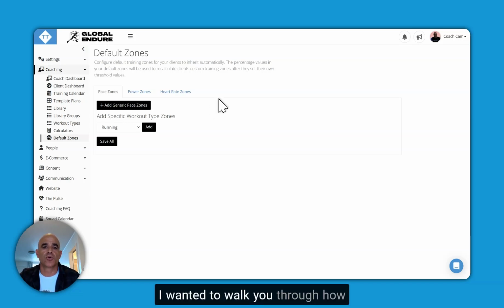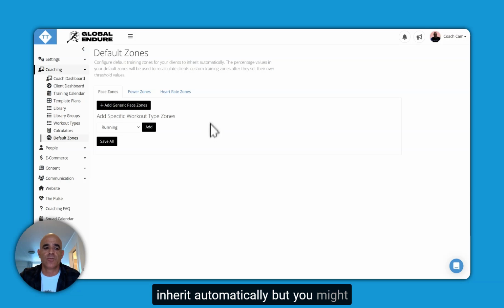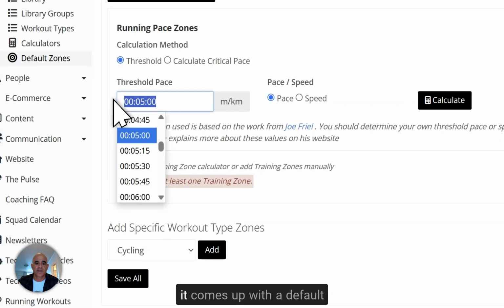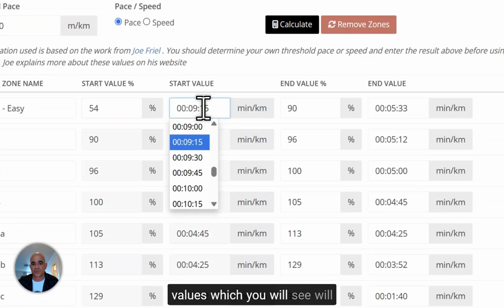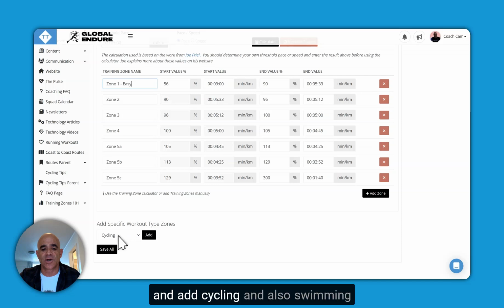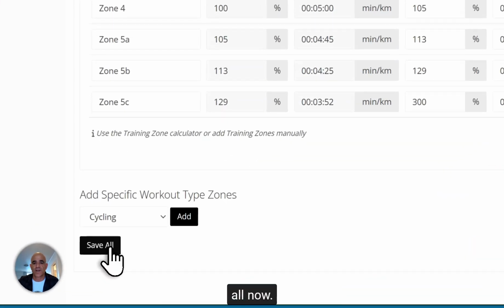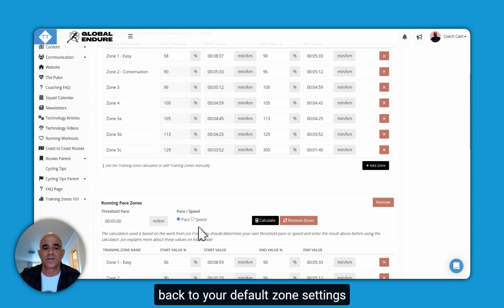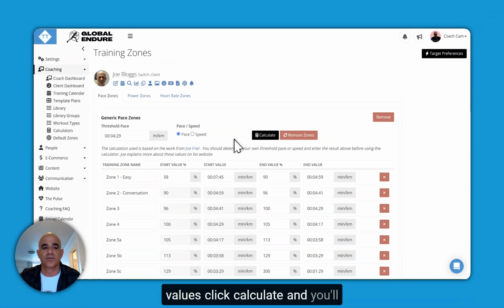Setting Default Training Zones in Training Tilt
Coaches can configure a set of default training zones so that it saves time configuring them for clients.

When you configure training zones you can set your own custom zones and percentage values based on thresholds. Your clients will then inherit those zones and percentage values automatically. Then for each client you or they can simply enter their own threshold values, recalculate and save.

Default Training Zones

There is a tab for each target type eg Pace, Power and Heart Rate.

Under each tab you can configure Workout Type specific zones will which be applied only to workouts of that specific type. There is also "Generic Zones" which will be applied to any workout type that does not have a specific set of zones configured. You should always set up a set of "Generic Zones" so all workout types are covered. Then setup workout specific zones.

To add a new set of zones, use the add buttons and then hit calculate to bring up the system default zoneset.

Now you can make any customizations you want to make. This can include the names of each zone, the % of threshold values for the calculations and you can remove or add zones to have as few or many zones as you like.

Once you've created all your desired sets of zones for Pace, Power and Heart Rate click the Save All button. This will save your default zones. These zones will now be inherited by new clients and any existing clients who do not have their own zones configured already.

Customizing For Client

Now you have your default zones set up it's a simple process to customize for a client. Find the client and go their zones page. This is the target icon in the client selector or the client list.

The screen looks very similar and if a client did not already have their zones set then your set of default zones should be showing.

Now simply adjust the clients threshold values and hit the calculate button to recalculate the zones based on your own defaults and the clients threshold values. Once you've done all the zones make sure you click "Save All".

Missing Zones

You may see some warnings on the clients screen about using system default zones. this is because their might be some specific workout types that are not configured in either your default zones or the clients zones. You can either choose to go back and edit your default zones and add those missing zones, or configure them against each client. The best approach is to configure them in your default zones.